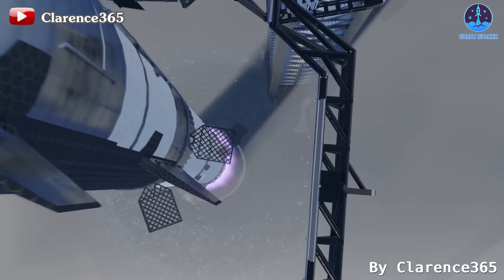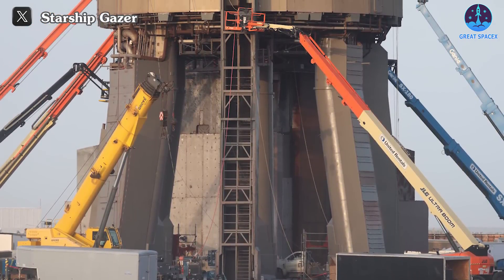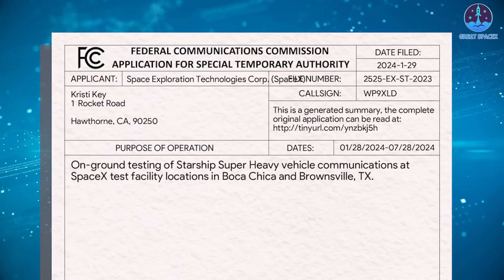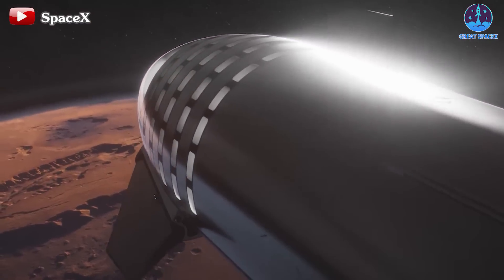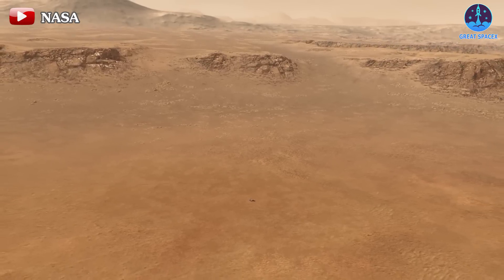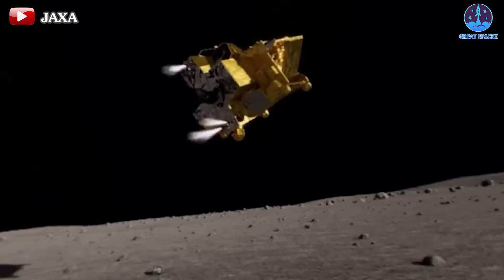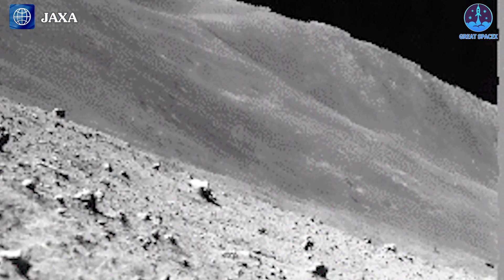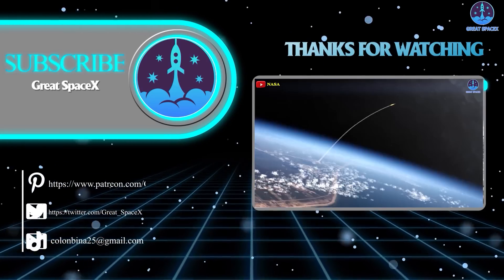New Starship testing License! S28 & B10 to back Launch Pad for huge WDR. ...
SOURCE OF THUMBNAIL:
SOURCE OF IMAGES AND VIDEOS:
Trappist One X
Get ready for lift-off, folks! SpaceX is revving up for another epic launch as they prepare to send Starship Super Heavy booster Flight 3 soaring back to the pad. It's finally happening!
Picture this: Ship 28, the next Starship in line for orbit, was chilling in the high Bay, but not for long! With a smooth roll-out, it's now perched on the engine install stand at the rocket garden, ready for action.
Just yesterday, eagle-eyed workers were spotted under the skirt of S28, tinkering away like mad scientists. Looks like they've got the Raptor removal jig up and running! Ship 28 might be in for a little engine switcheroo.
And hey, take a peek at the nose of Starship 28 – it's sleek, it's shiny, and it's practically screaming 'orbit-bound'! Huge shoutout to Starship Gazer for capturing these jaw-dropping shots. This is history in the making! Get hyped!
Booster 10 is gearing up for its grand debut! With its hot staging ring back in action, sealing off the vehicle's internals, it's a promising sign that we're inching closer to completion. Get ready to witness the king reclaim its throne!
SpaceX isn't messing around – they've been busy fine-tuning every aspect of Booster 10. From routine avionics checks to tweaking valves, and even implementing new modifications based on lessons learned from Booster 9's flight last November 18, 2023, they're leaving no bolt unturned.
Over at the launch site, it's a hive of activity. Freshly painted legs and shiny new steel plates adorn the tower base, signaling a dedication to perfection. While the launch pad didn't take a beating during the last launch, years of exposure to coastal winds have left their mark, requiring ongoing maintenance to combat erosion and rust.
But fear not – the scaffolding stands tall, allowing skilled workers to tackle every task with precision.
SpaceX isn't just patching up cracks – they're fortifying the launch pad against the mighty forces unleashed by each Super Heavy launch. With new structures in place, they're beefing up defenses to withstand the punishing heat and power of 33 roaring engines.
And up on the launch tower, it's all systems go! The chopsticks – yes, you heard that right – flexed their muscles yesterday, rising up and spreading wide. Could this be a dress rehearsal for the grand performance of Ship 28 and Booster 10?
You bet! With both vehicles set to make their triumphant return to the launch pad this week, SpaceX is right on schedule to hit their January target. Once Ship 28 and Booster 10 take their places, it's go-time for a Wet Dress Rehearsal, giving SpaceX the green light to replicate the magic of their last two flights.
Exciting news, space enthusiasts! SpaceX has just scored a fresh FCC license, paving the way for ground-breaking on-ground testing of Starship Super Heavy vehicle communications at their state-of-the-art test facility. Mark your calendars – it's game-on from January 28 to July 20, 2024!
But wait, there's more! The Wet Dress Rehearsal isn't the only showstopper on SpaceX's checklist before they aim for orbit. Picture this: a static-fire test of all 33 Raptor engines in the Super Heavy booster, a jaw-dropping display of power and precision.